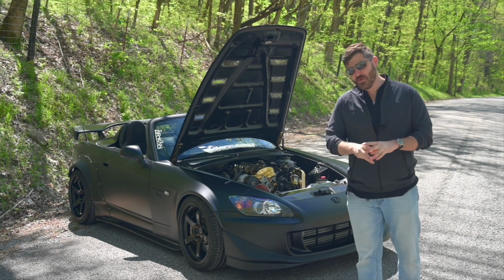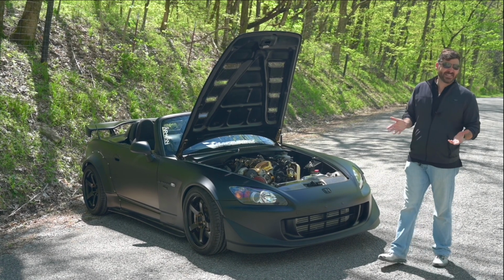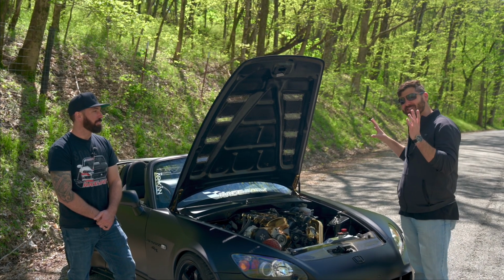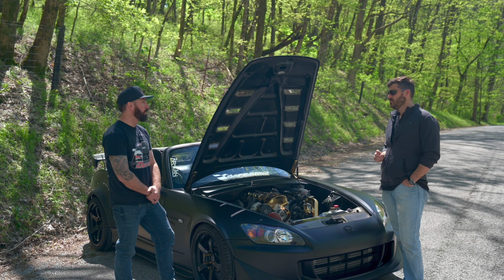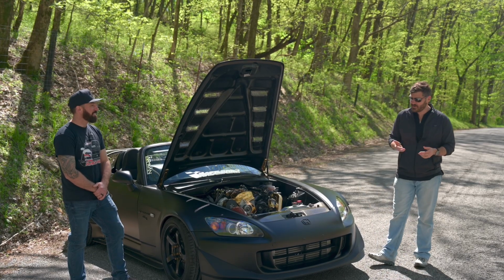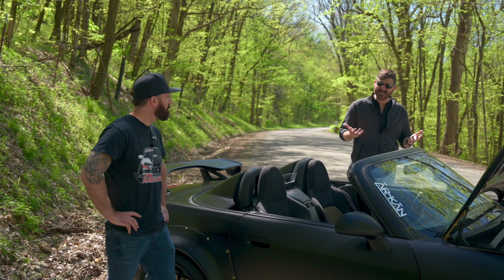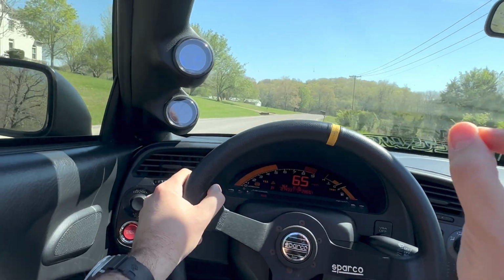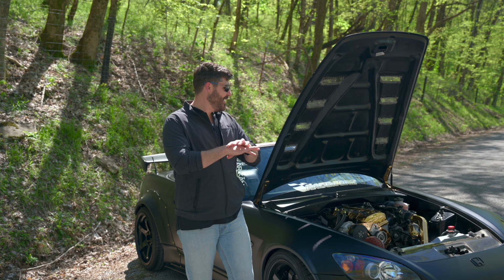One Owner Honda S2000 Club Racer (CR) Review & Ownership Story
It's hard to believe this is my first Honda S2000 review on the channel, but we sure have one awesome CR build to share with you today. This 2008 Honda S2000 CR has all the right upgrades. In this Honda S2000 CR review, we covered the story of how Matt the owner got it, the upgrades, a bit of information about the CR edition, and take it for a POV drive.

I have to say we are big fans of the Honda S2000 in general. In fact, we daily drove one in 2012 for over two years putting over 20k miles on it. The car never gave us a single issue and I really loved it. With the Honda S2000 CR, Honda stepped their game up just slightly with a new front splitter, rear wing, stiffer suspension components, stiffer sway bars, slightly tighter steering rack, yellow stitched interior touches, rear haunches, and a hard top roof. Essentially, Honda made the S2000 CR (club racer) more ready for the track days out of the box.

At the time, Honda S2000 CR's were not exactly flying out the door. You have to remember Honda had been selling the S2000 now for over 9 years and some say it was a model that was phasing out in popularity. Today though, the Honda S2000 CR is as popular and desirable as ever. In this Honda S2000 CR review, we discuss the valuation of a stock low-mile CR example and how prices have really shot up.

We have to say what Matt built here is a really great piece of kit. In this Honda S2000 CR review, we covered all the upgrades, provide the build sheet, and gave it a good run out once. This S2000 CR is really dialed in and an enjoyable drive both on the street and track-ready. I would add some racing harnesses though.

We hope you enjoy our Honda S2000 CR review and we really appreciate Matt connecting with us. You can also check out Matt's company

0:00 - 4:34 Intro & S2000 Thoughts
4:35 - 12:06 Owner's Story & Build Chat
12:08 - 13:06 Hard Top Roof & Removal
12:07 -  16:05 Interior & Final Thoughts
16:06 - 19:15 POV Drive
19:16 Conclusion